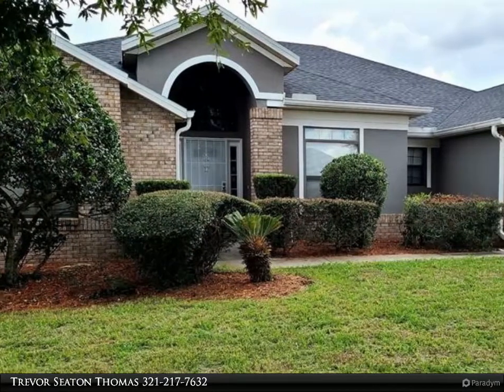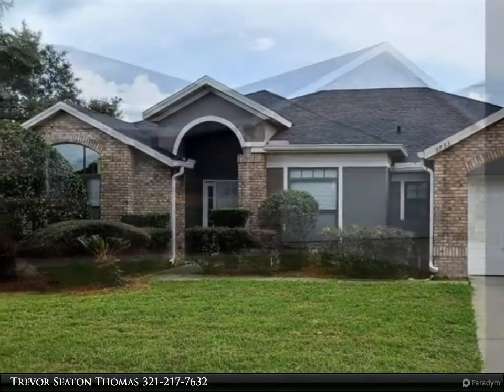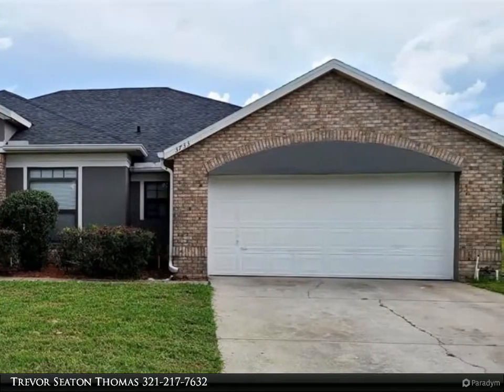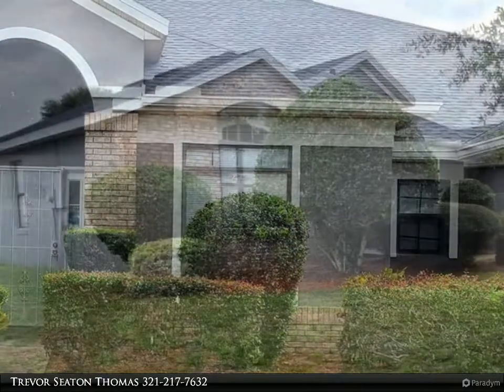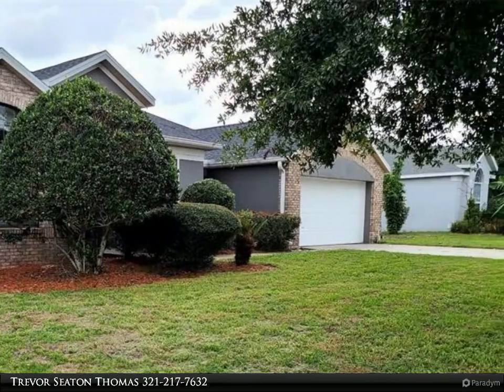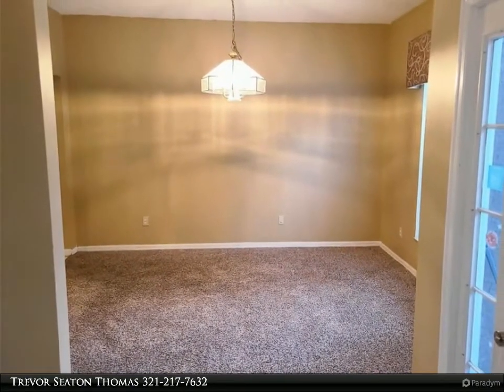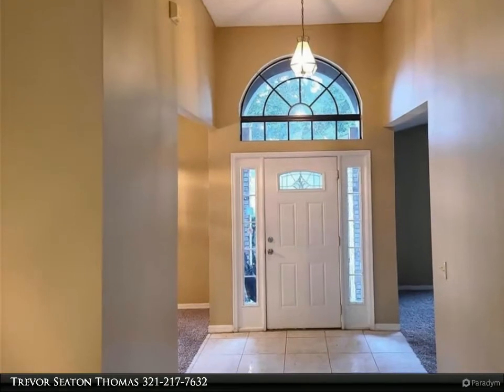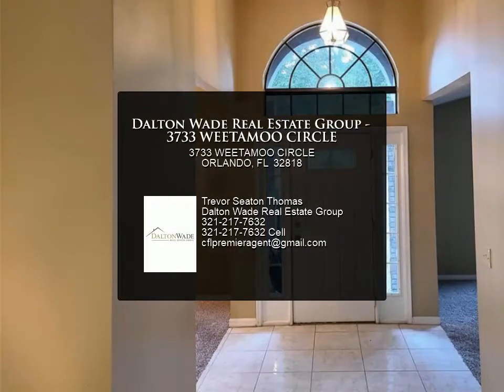Dalton Wade Real Estate Group - 3733 WEETAMOO CIRCLE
Prepare to be impressed by this lovely 2,600 square foot home in Orlando. On the outside you will find a new roof, new exterior paint, and a large backyard. On the inside of the home you will find a formal living room, formal dining room, a split floor plan with three bedrooms on one side and the master bedroom on the other. There is a beautiful kitchen with granite countertops and newer appliances and a breakfast nook. There is also a large bonus room fit for a pool table. The master bedroom has his and her walk in closets and leads to a nice sized master bath with a garden tub. Make an appointment to see this one.

2 full bath

Trevor Seaton Thomas
Dalton Wade Real Estate Group